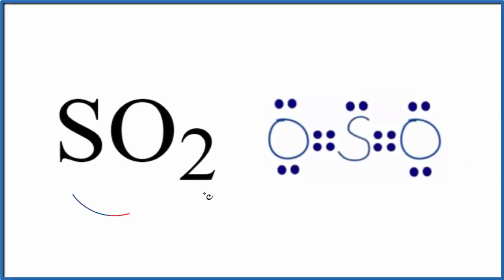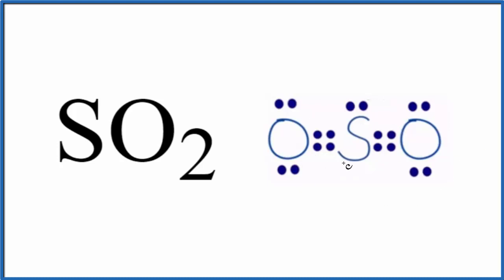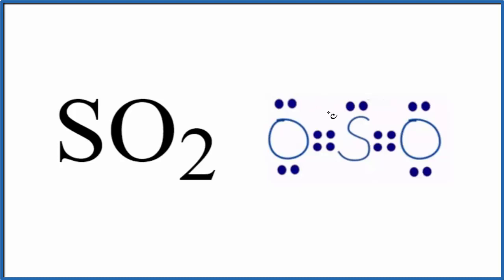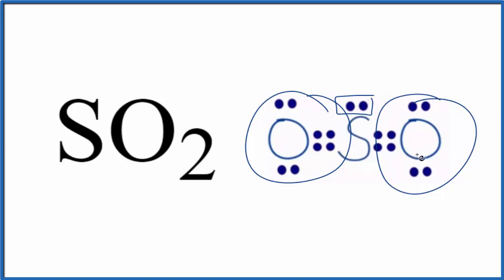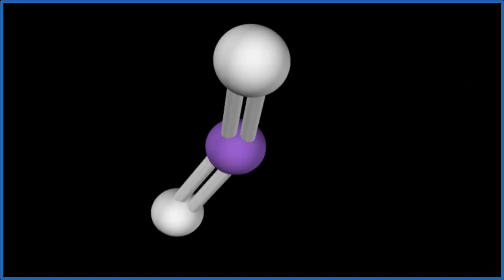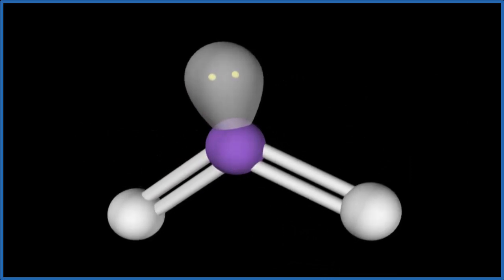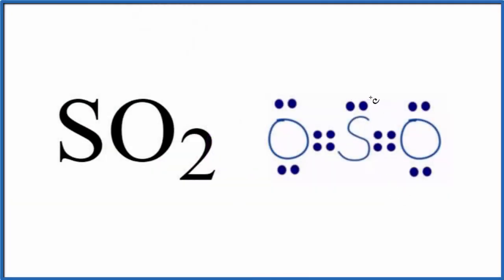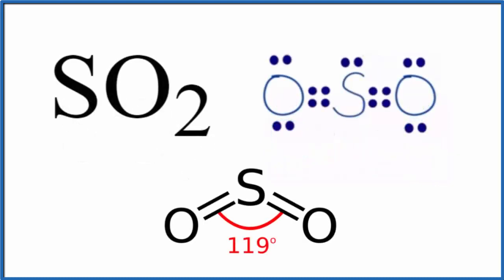SO2 Bond Angles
An explanation of the bond angles for the SO2  (Sulfur dioxide)

The ideal bond angle for the Sulfur dioxide is 120° since it has a Bent molecular geometry. Experimentally we would expect the bond angle to be approximately 119°.

To determine the molecular geometry, or shape for a compound like SO2, we complete the following steps:

1) Draw the Lewis Structure for the compound.
2) Predict how the atoms and lone pairs will spread out when the repel each other.
3) Use a chart based on steric number (like the one in the video) or use the AXN notation to find the molecular shape. This will be determined by the number of atoms and lone pairs attached to the central atom.
If you are trying to find the electron geometry for SO2 we would expect it to be Trigonal planer.

Molecular geometry SO2, Molecular shape SO2, Molecular geometry Sulfur dioxide , shape of Sulfur dioxide , bond angles SO2, bond angles Sulfur dioxide , electron geometry SO2, Sulfur dioxide electron geometry